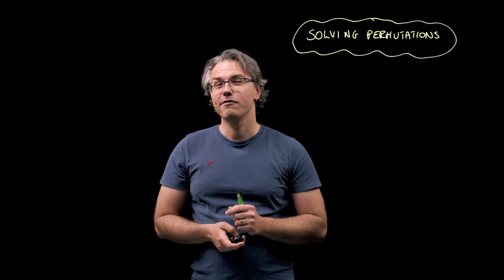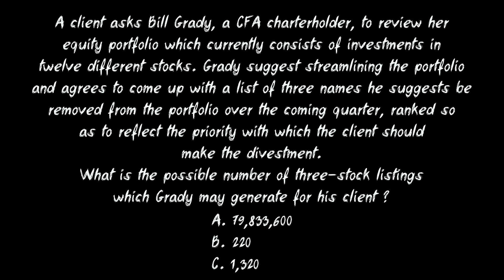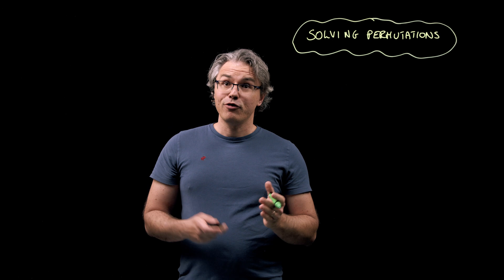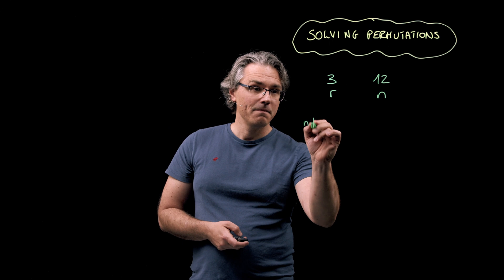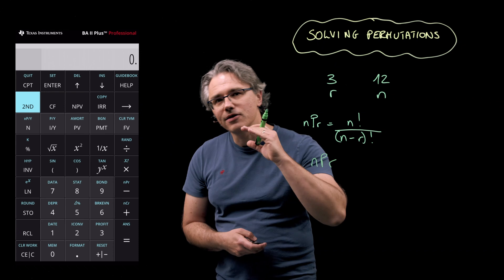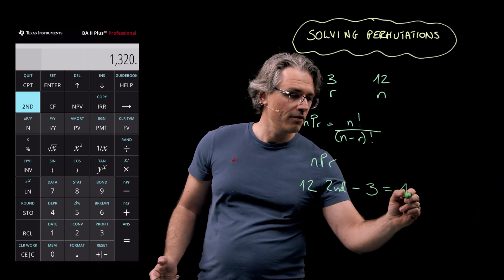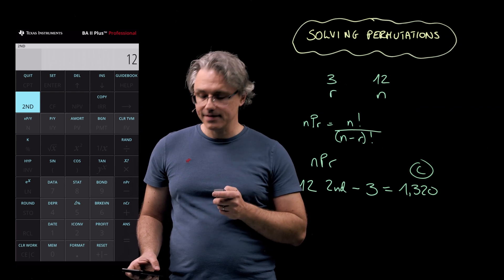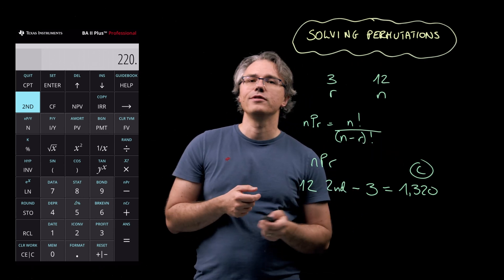Solving Permutations (for the @CFA Level 1 exam)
Solving Permutations (for the @CFA Level 1 exam) walks you through an exam-style question. We focus on how to apply the Texas Instruments BA II Plus calculator to quickly solve both permutation and combination problems.